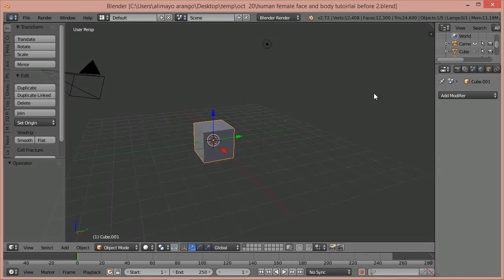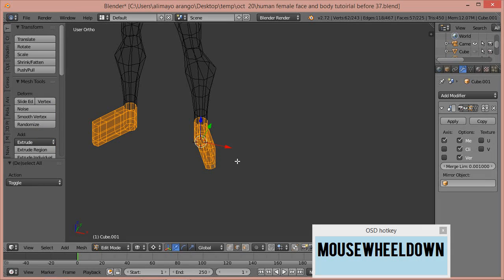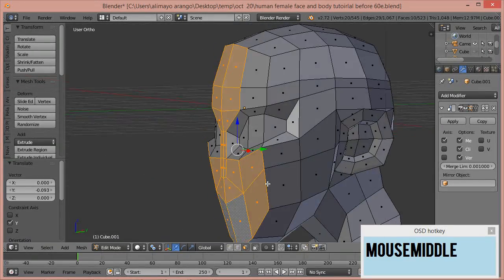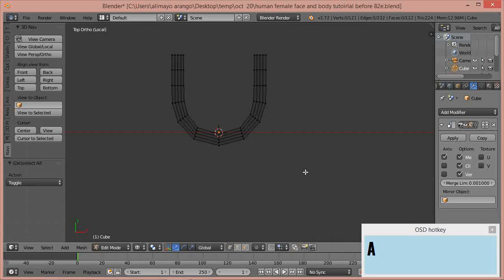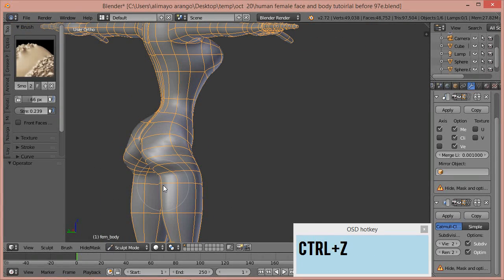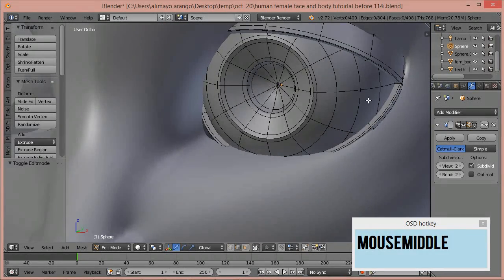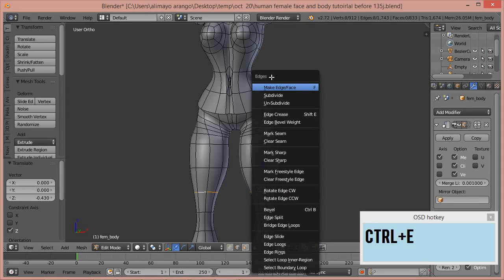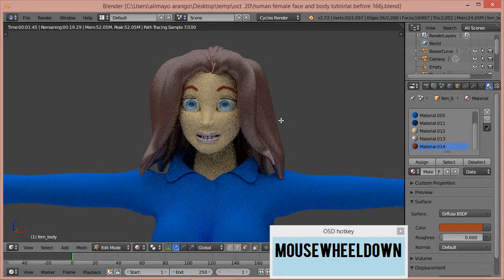How To Model A Full 3d Female Mesh Blender 2.72a Tutorial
Alimayo Arango of littleguycgi.com teaches how to  model a full female mesh  in Blender 2.72

Alimayo shows how to model the body,face eyes,eye lashes as well as the teeth and gums

Aiimayo shows how to model hair,simple clothes, as well as how to apply simple materials in Cycles to the mesh.